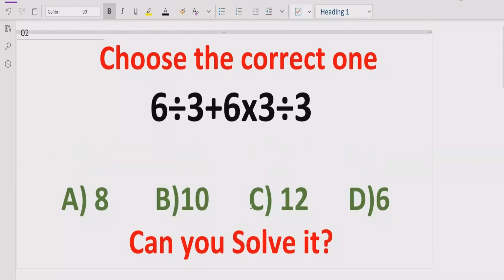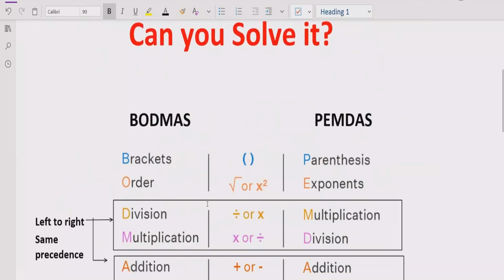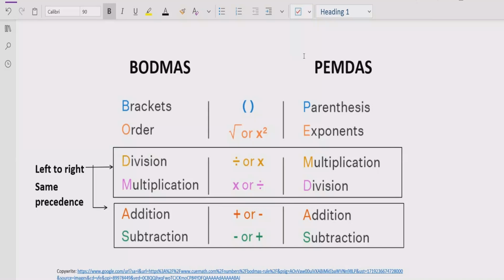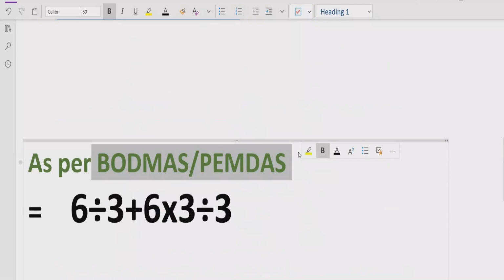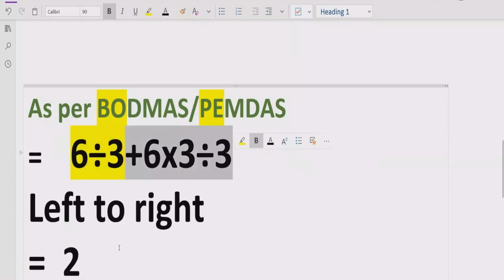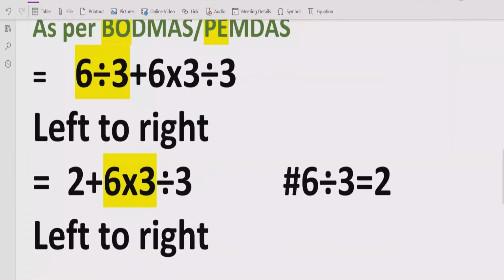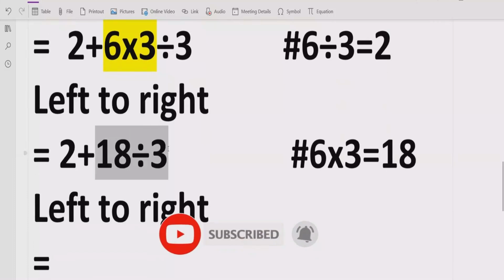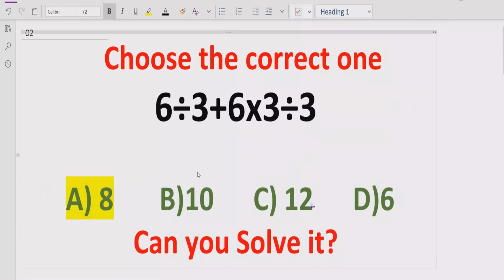Quiz 112 | Which one is Correct? | 6÷3+6x3÷3